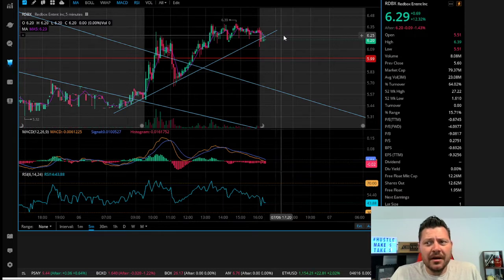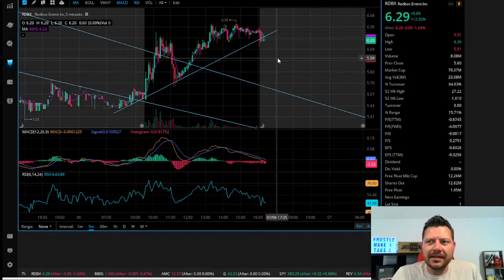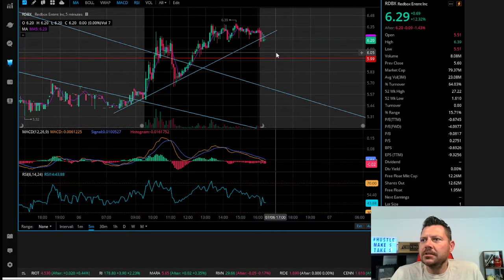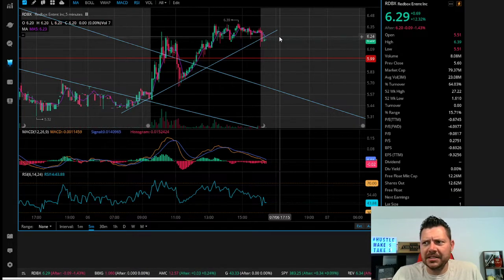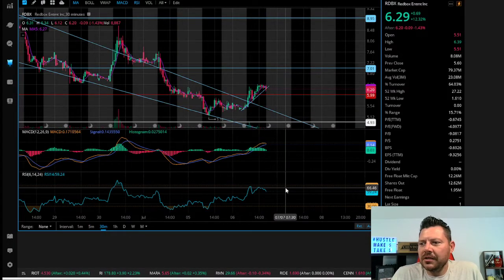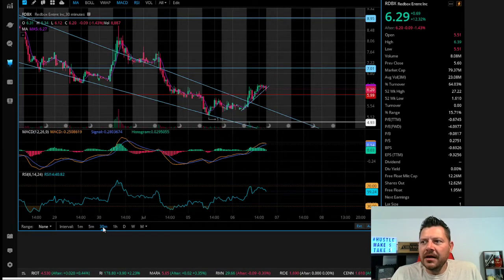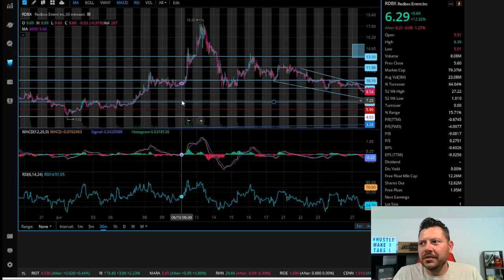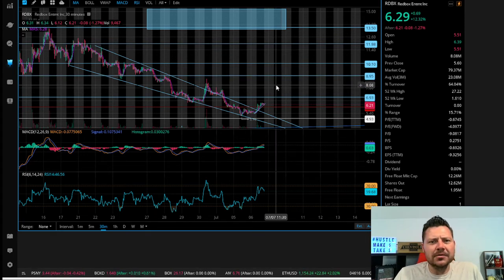Looks like a Break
Support New Trend